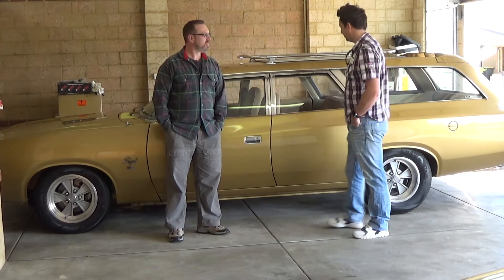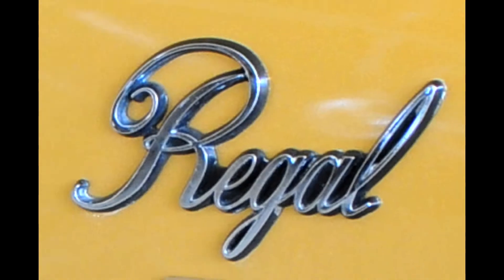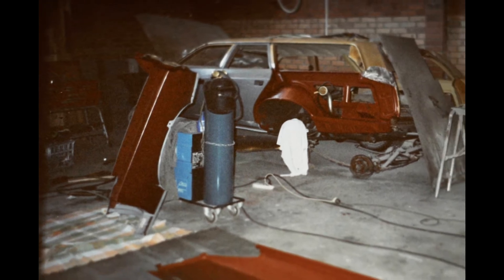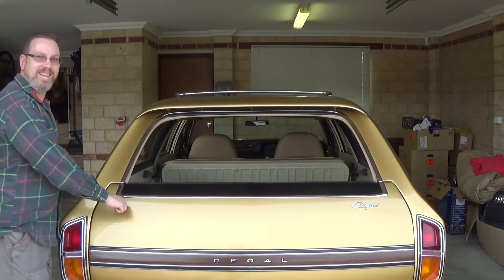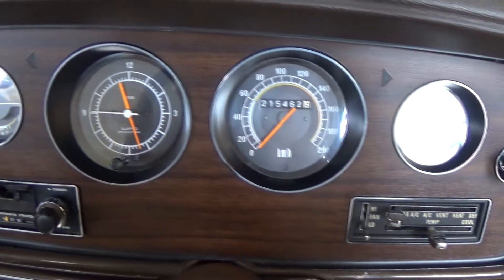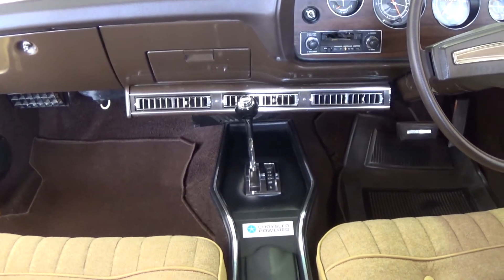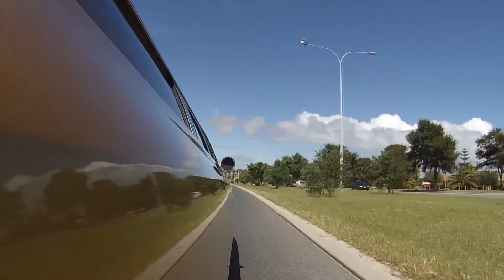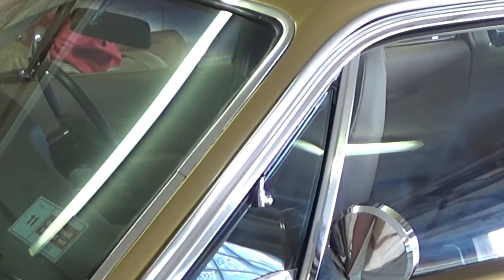Charger Club of WA Member Spotlight With Kim Belcastro